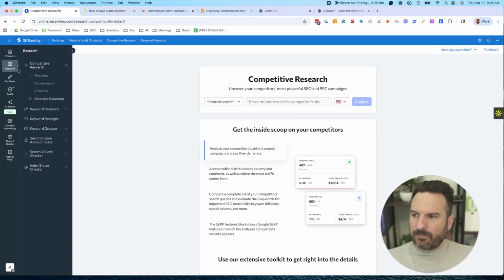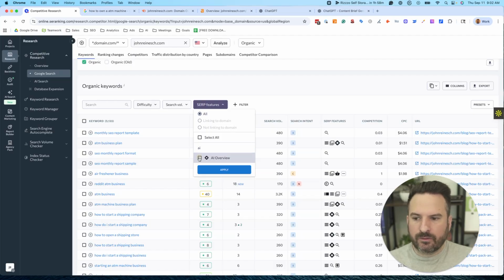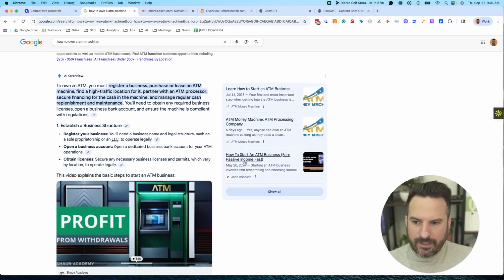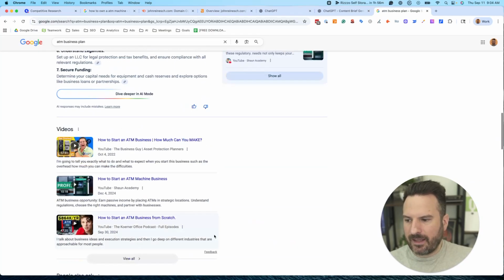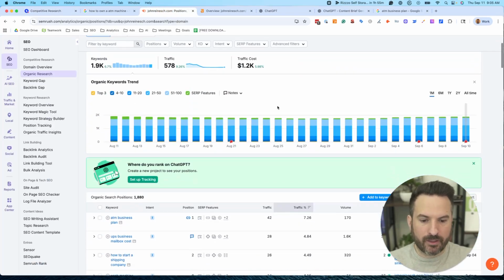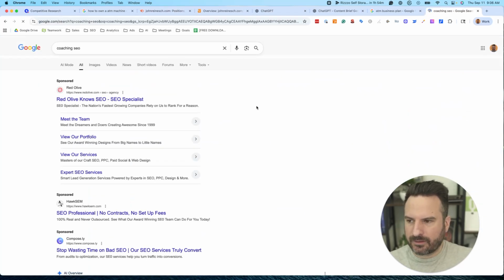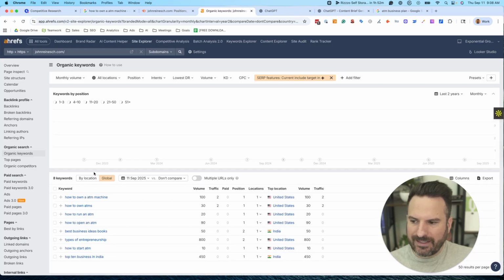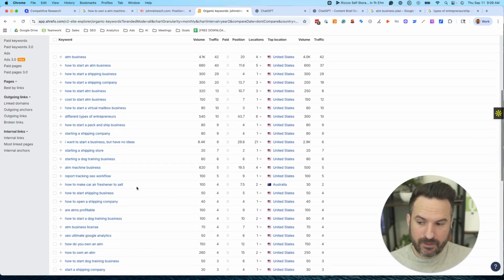The EASIEST Way to Track Google AI Overviews (Find Ranking Opportunities)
Want to know where your website ranks in Google’s AI Overviews and discover untapped opportunities?

In this video, I walk you step-by-step through three powerful tools: SE Ranking, SEMrush, and Ahrefs, to track and monitor AI overviews.

You'll learn how to:
1) Identify keywords where your site already ranks in AI Overviews
2) Find high-value opportunities where competitors rank but you don’t
3) Build a target list of AI Overview keywords to improve your SEO strategy

By the end, you’ll have a clear system to track, monitor, and plan your next steps for ranking inside AI Overviews.

Chapters
0:00 Introduction to AI Overview Tracking
0:41 Using SE Ranking to Track AI Overviews
04:32 SEMrush Process for AI Overview Keywords
06:56 Tracking AI Overviews with Ahrefs
08:55 Final Tips & Next Steps